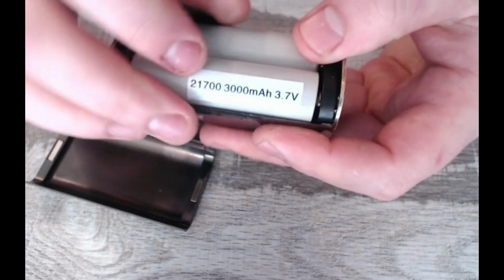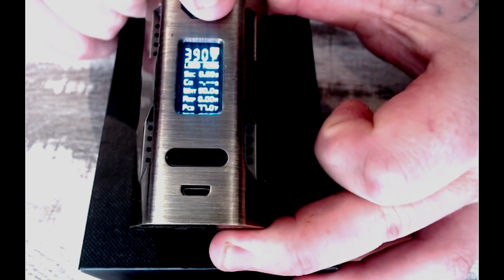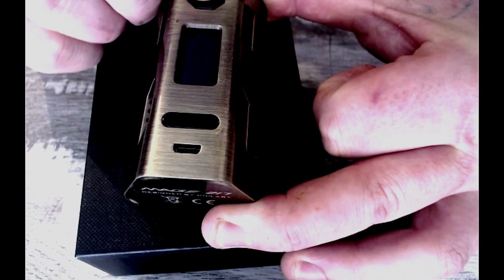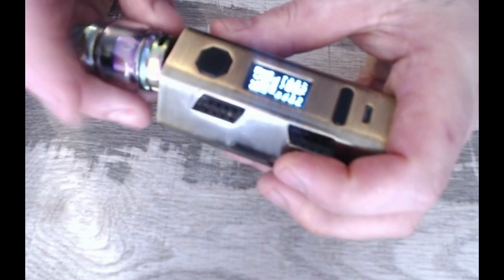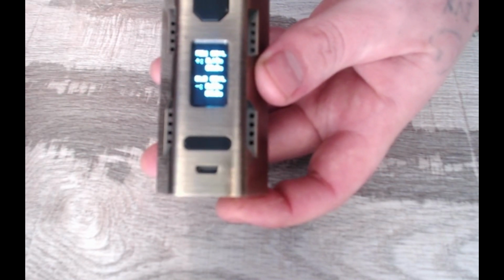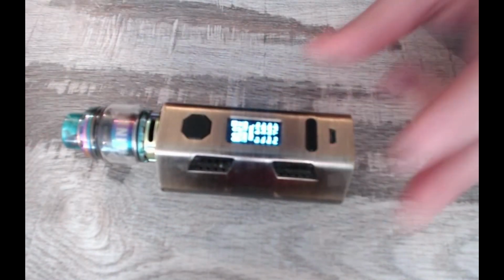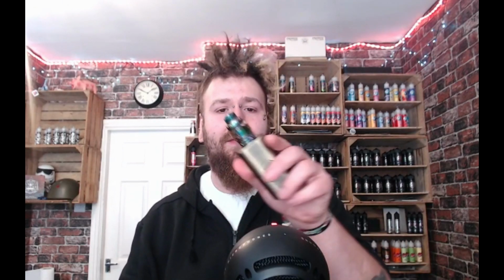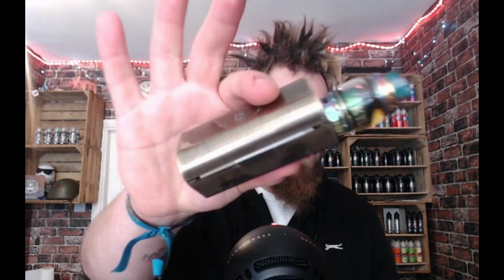COIL ART MAGE 217 - 21700 beast mode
What is going on guys
how are we all doing ?

Today we are going to take a look at the Coil Art  Mage 217,
Dual 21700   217 watt  beast of a box mod !

new video "DOVPO MVV 2 REVIEW "